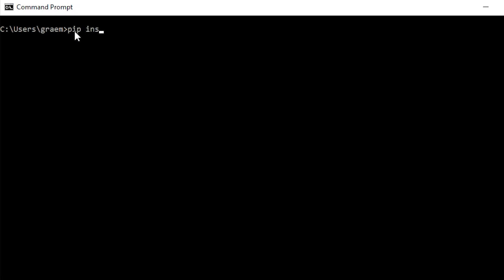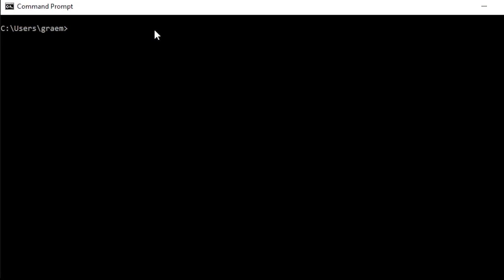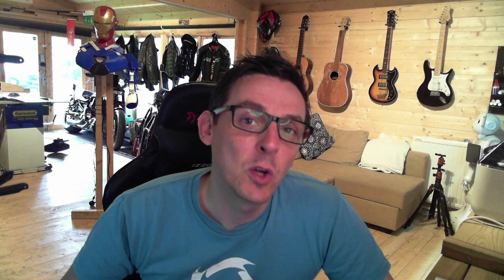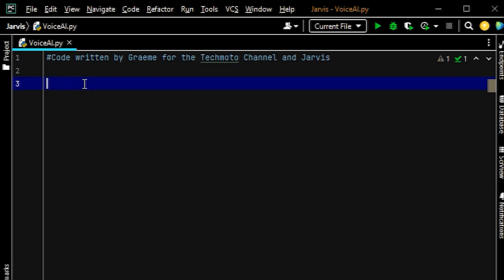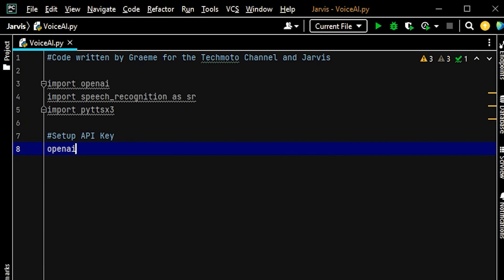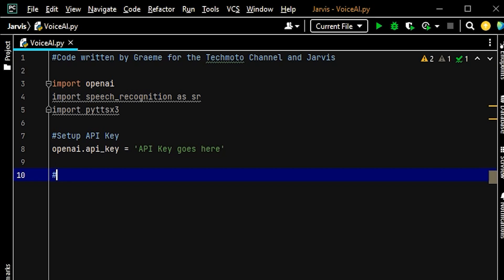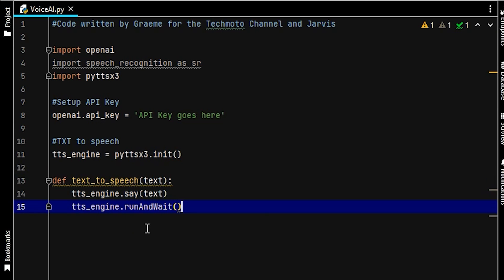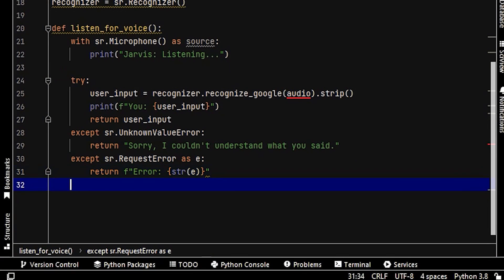Making your own Jarvis/IronMan robot - Part 9 - Using ChatGPT and OpenAi to give him a voice.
Full code is here on my Github:-

In this video we use the OpenAi library to code a simple program that accesses the ChatGPT library and connects it to our existing speech recognition code.  This program will work stand alone for anyone making something different.

Just 55 lines of code and you have a fully functional python program that accesses the functionality of OpenAI - Amazing.

In theory you could upload this to a Pi, have a simple speaker and mic and have a mobile version of this too!  The things you can make!!

I'll be uploading this to my IronMan Robot and adding in movement to the Ai too.  The hope is that the robot will chat like a normal human would.  It is within reach now.